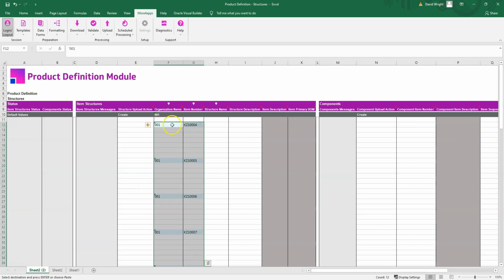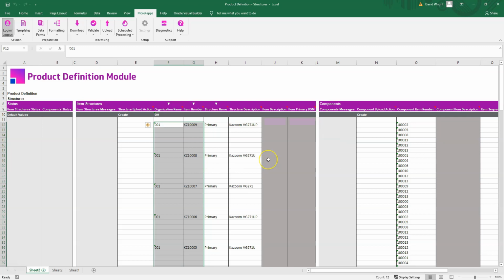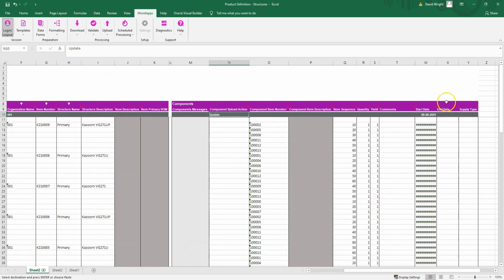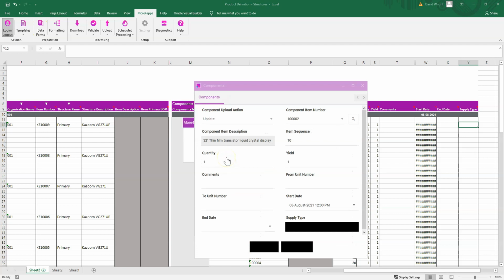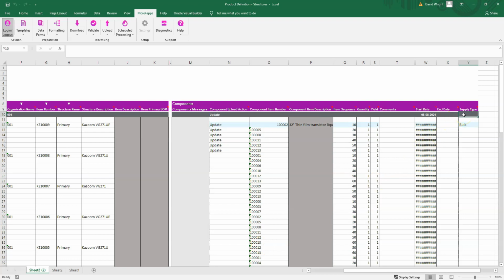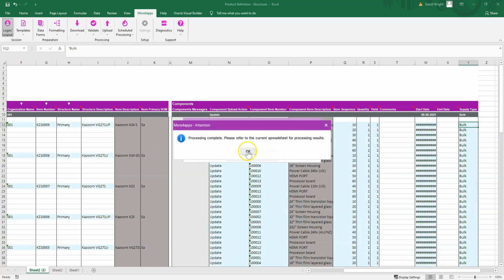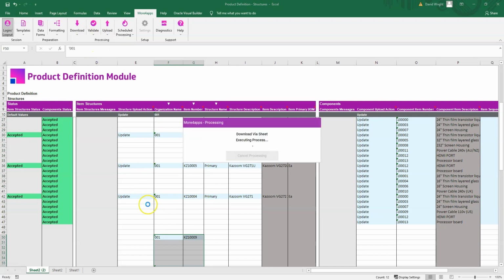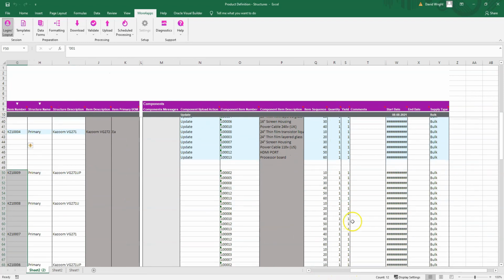Product Definition Module - Updating the Supply type on Structures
This video will show you how you can use the More4apps Product Definition Module to update component supply type details on structures.